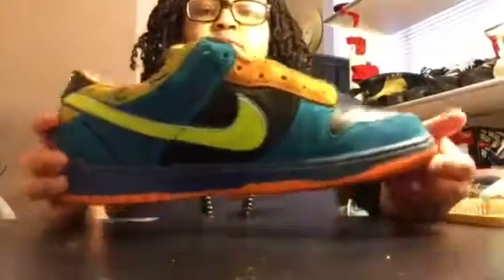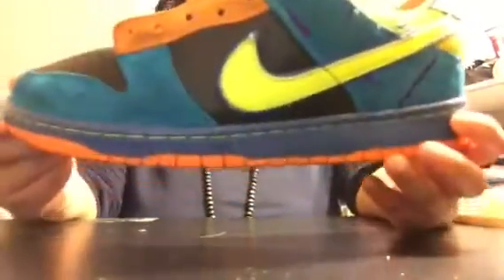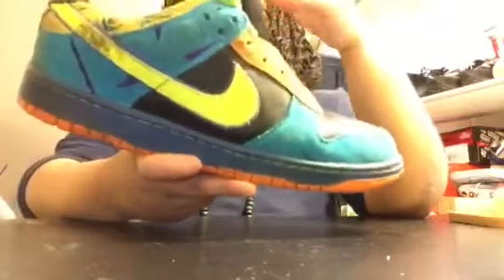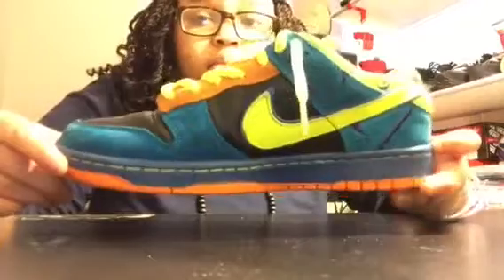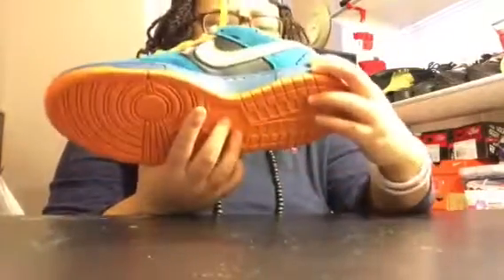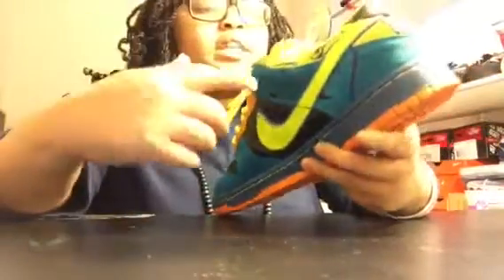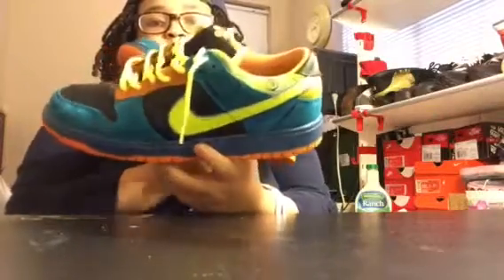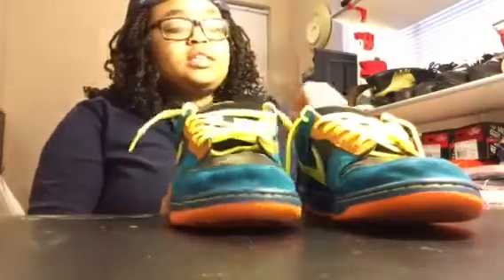Nike SB Restoration Overview | (#2)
Facebook: Taye Mars(profile page)
T3soles.x (business page)

REP CODE: T3Soles
DSAFFILIATED.com: 5 for 10$

HMU on Social Media.
I apologize for the absence of the intro & outro. It'll be back soon!